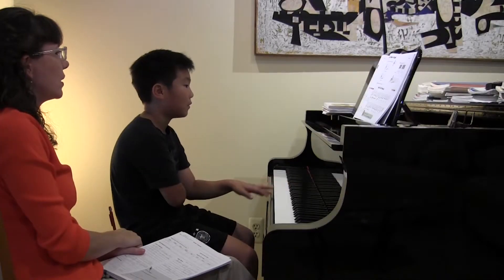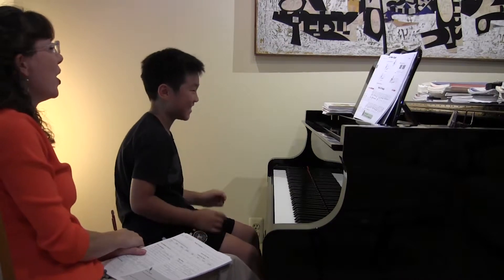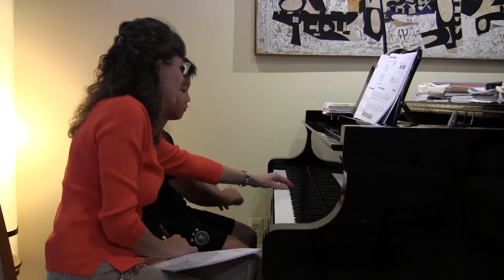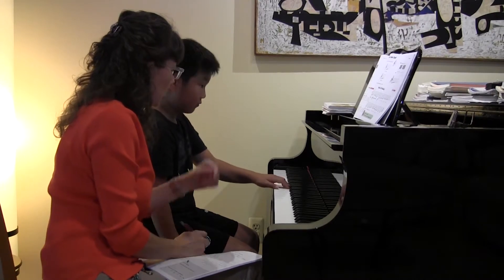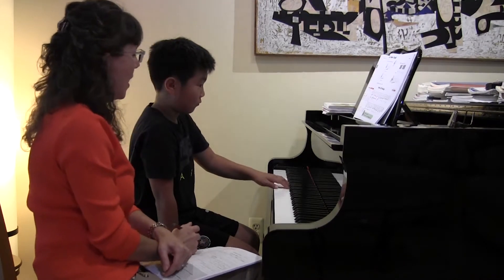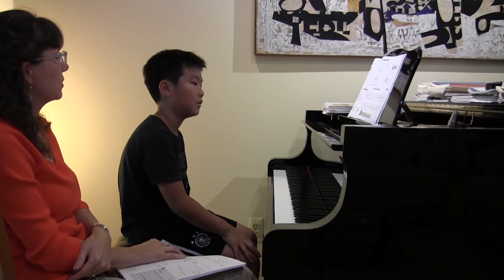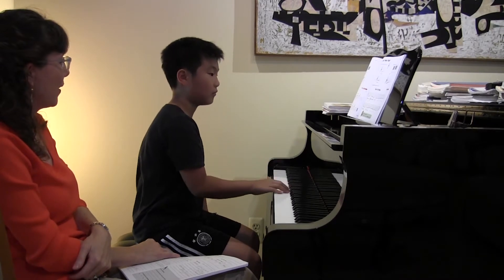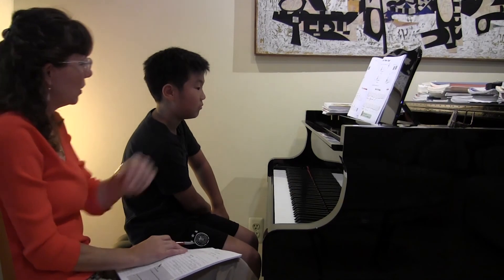Bass Clef Melody & Treble Clef Melody, Lesson & Technique Book, p. 40-41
Bass Clef Melody and Treble Clef Melody
Preparatory level, 2nd edition – Lesson and Technique Book,
p. 40-41